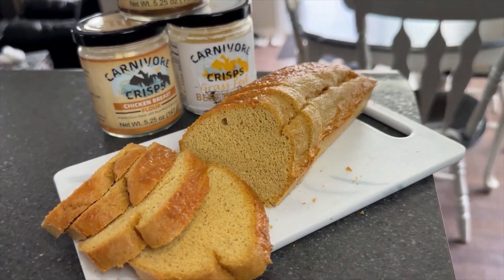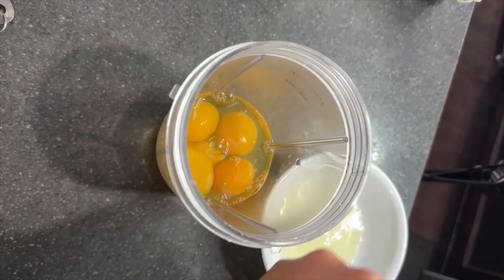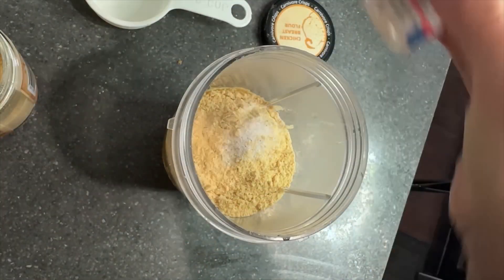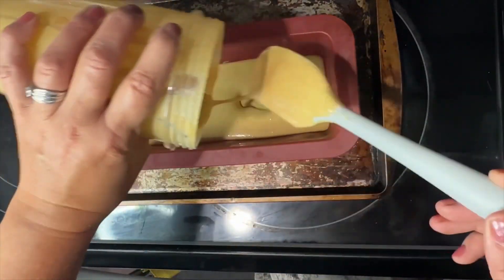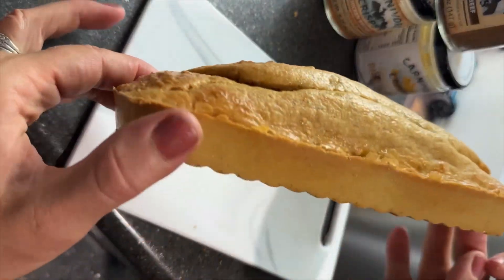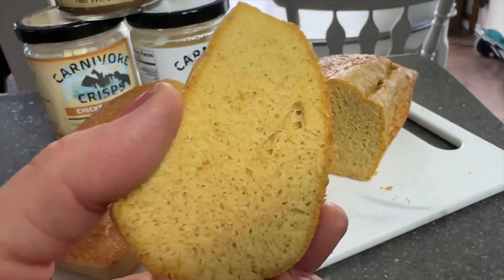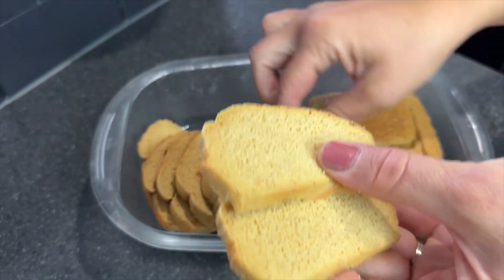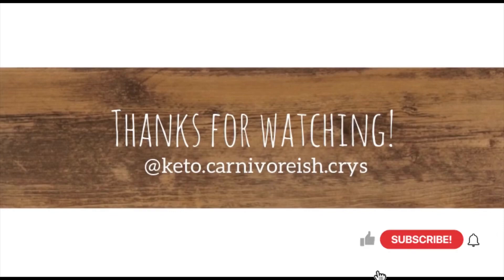CARNIVORE BREAD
I hope you enjoy it! This carnivore bread was super yummy. Let me know if you try it! It’s been so fun getting to use the carnivore crisps flours from @carnivorecrisps

Combine the following ingredients in your mixing cup and mix.

4 eggs
3 egg yolks
2 tbs tallow
1/4 cup carnivore crisp beef flour
1/3 cup carnivore crisp chicken flour
1/4 tsp salt
1/2 tsp baking powder ￼

Once ingredients are thoroughly mixed ￼ add to your baking mold. You could use a bread pan, muffin pan or even bagels. Bake at 350°F for 12 to 25 minutes depending on which mold you are using. For my bread I did 25 minutes. ￼